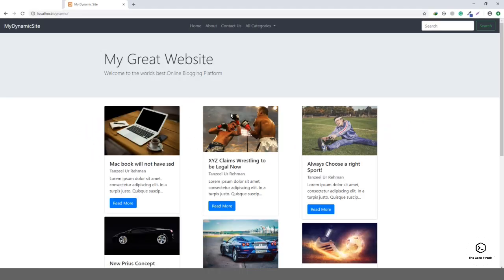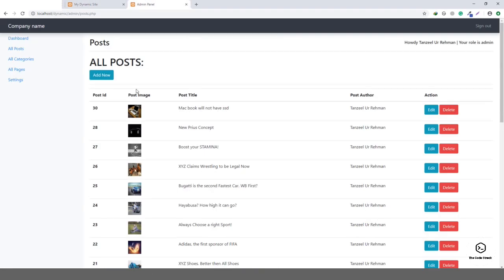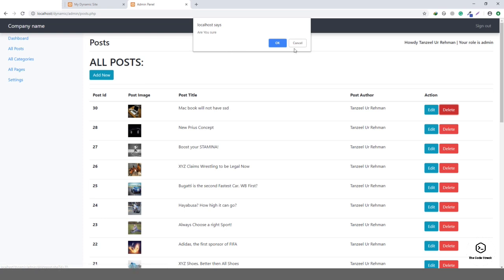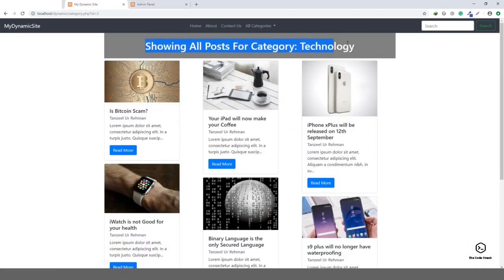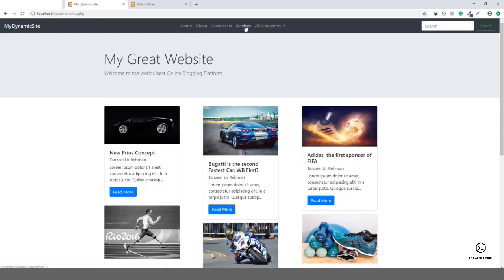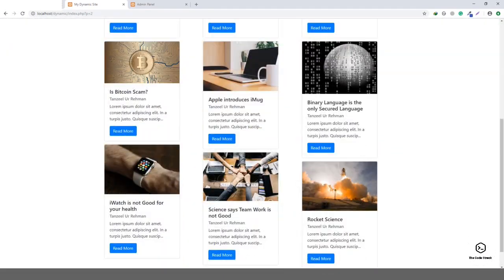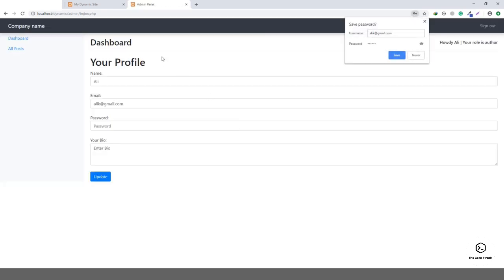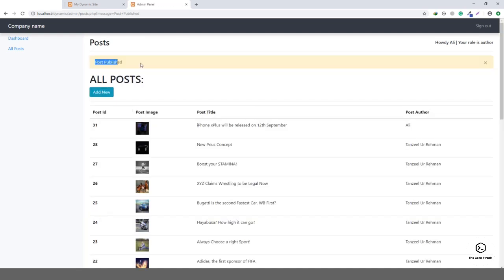You Won't Believe How EASY Creating a Dynamic Website Can Be - Step 1 | The Code Streak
In 2025, Build a Dynamic Blog Website from Scratch using PHP, MySQL, JavaScript, CSS & More!

In this Dynamic Blog Website Project series, I'll take you step-by-step through the process of building a dynamic blog website that brings your web development skills to life. Whether you're a beginner or looking to sharpen your coding knowledge, this project covers essential technologies like PHP MySQL JavaScript CSS and more.

👨‍💻 What you'll learn in this complete Dynamic Blog Website Series :
- How to set up a database with MySQL to store and retrieve dynamic content
- Build interactive features using JavaScript
- Create dynamic web pages with PHP and integrate them with the backend
- Structure your website for flexibility and scalability

By the end of this project, you'll have a fully functional dynamic blog website and the confidence to tackle similar web development challenges!

- How to build a dynamic website with PHP and MySQL
- Step by step tutorial for creating a dynamic website
- Learn PHP, MySQL, and JavaScript to build a website
- Building dynamic websites using PHP MySQL tutorial
- Create a dynamic website with PHP and JavaScript
- Dynamic website development for beginners PHP MySQL
- Complete guide to dynamic website development with PHP
- PHP MySQL website project tutorial for beginners
- Learn full-stack web development: PHP MySQL JavaScript
- Build a dynamic PHP website from scratch
- How to make a dynamic website with PHP and JavaScript
- PHP and MySQL tutorial for dynamic web applications
- Dynamic website development tutorial PHP MySQL JavaScript
- Building interactive websites with PHP MySQL and JavaScript
- PHP MySQL full tutorial for building dynamic websites